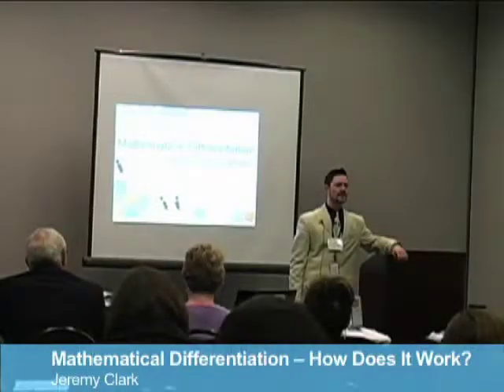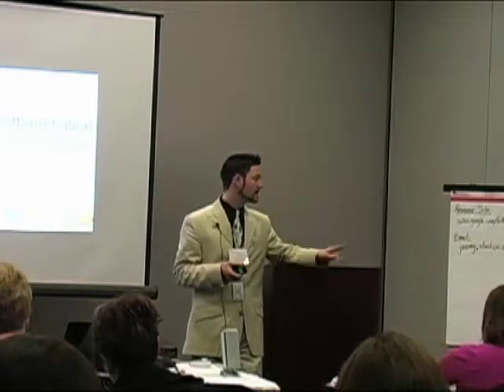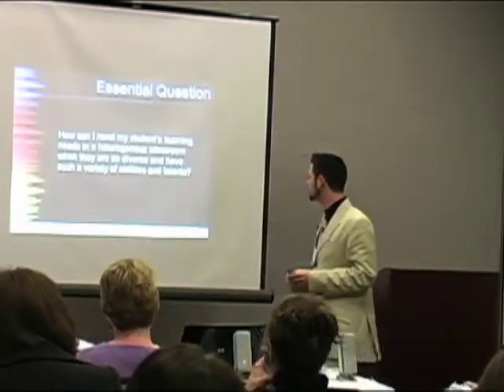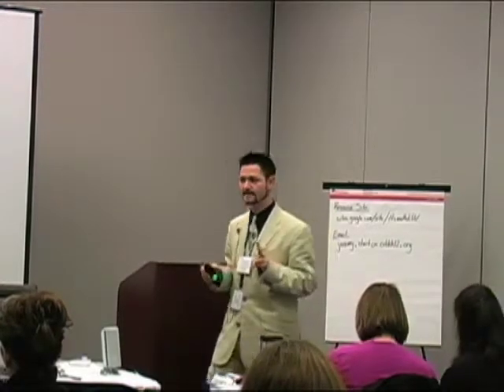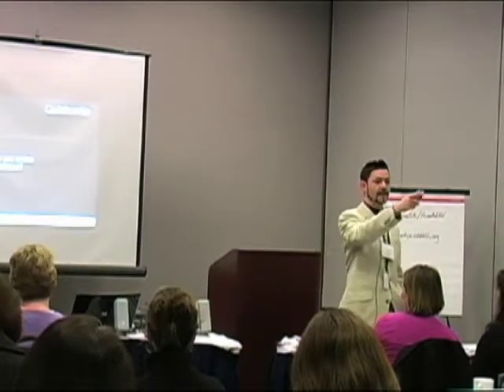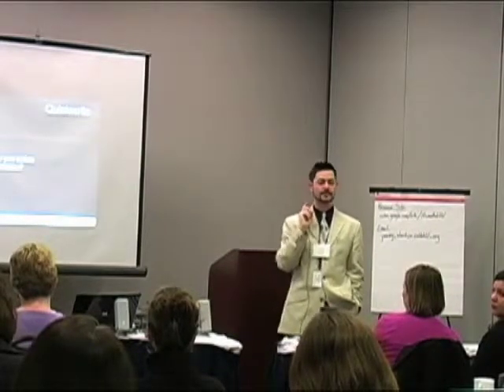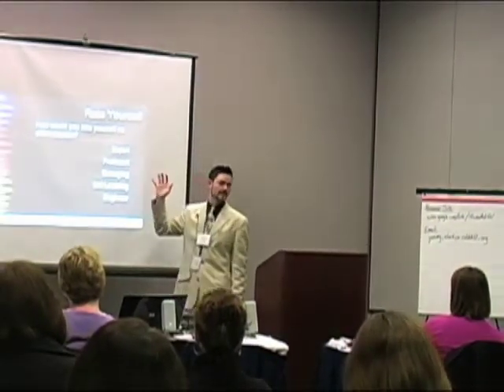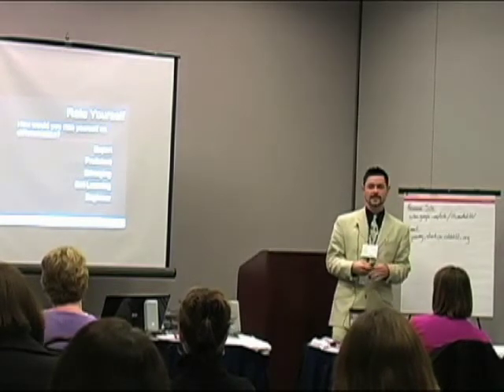Mathematical Differentiation: How Does It Work?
This presentation was prepared and presented for the Learning-Focused Great Ideas Conference 2011 in Atlanta, GA.